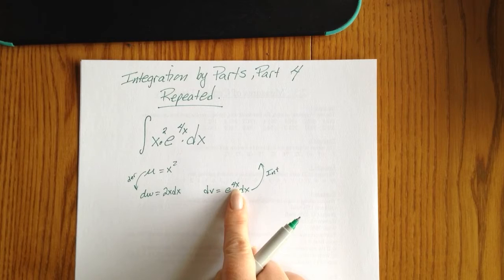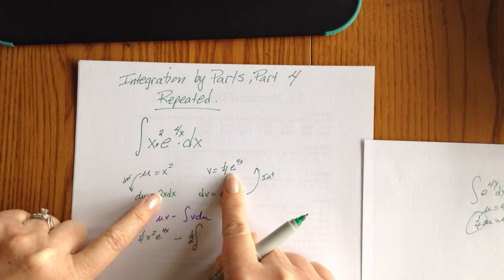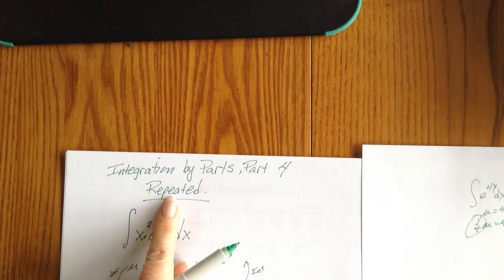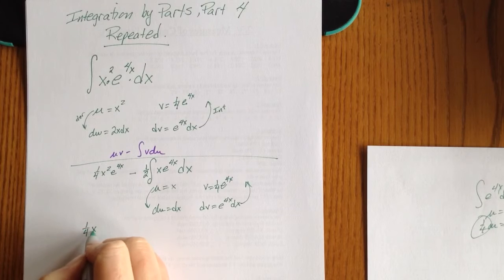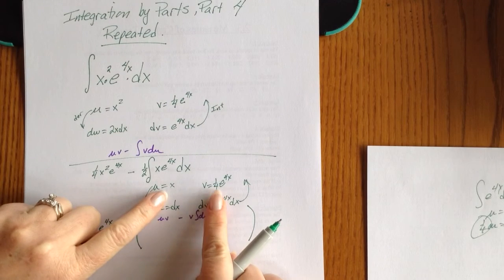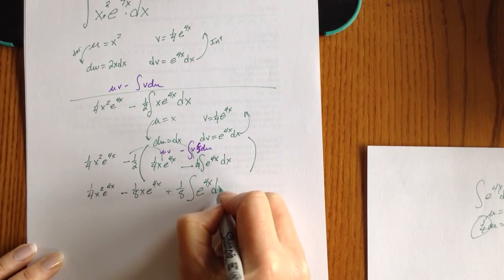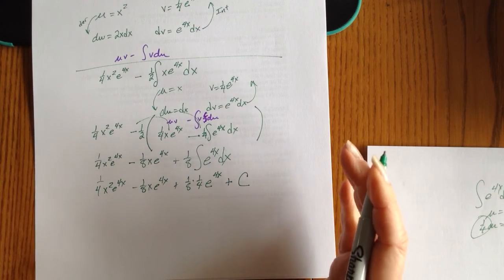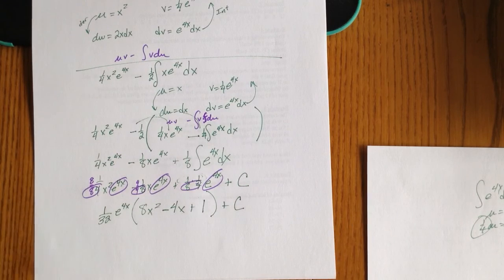Integration by Parts, Part 4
Repeated Integration by Parts